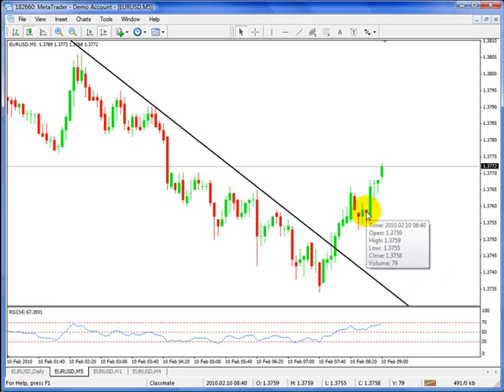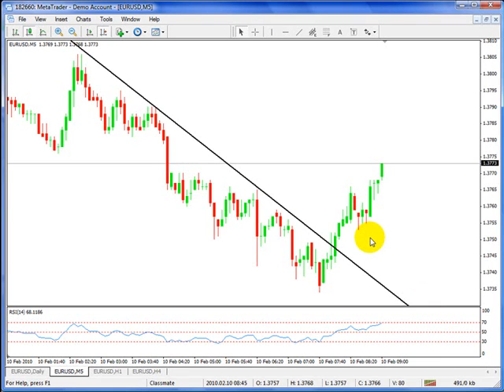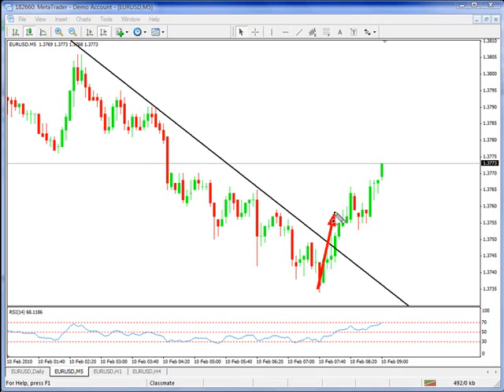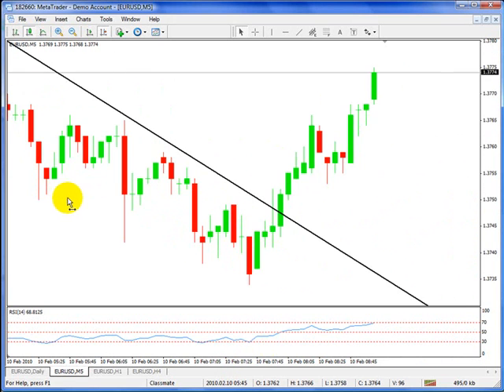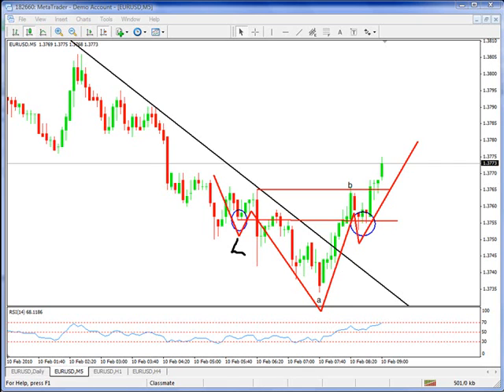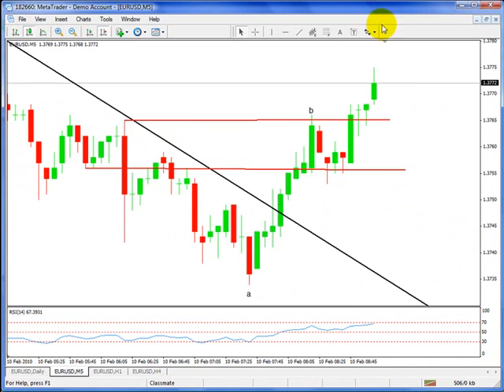Forex Trade Keep it simple Free Tutorial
Forex Trade Keep trading simple and you can succeed. Using Fibonacci, Trendline breaks